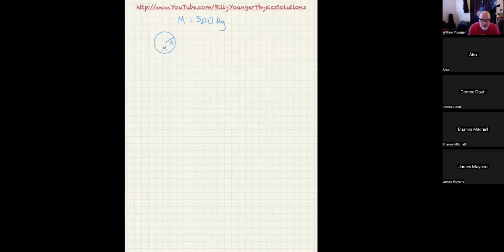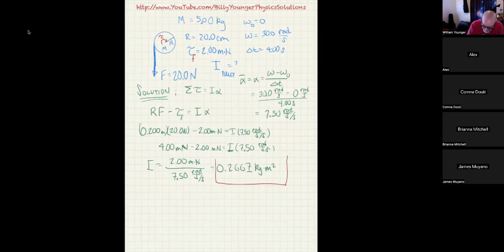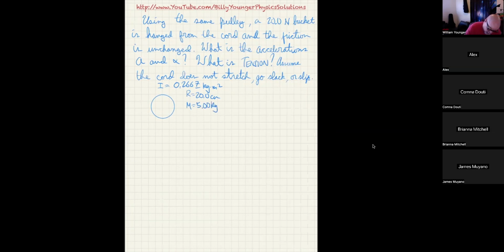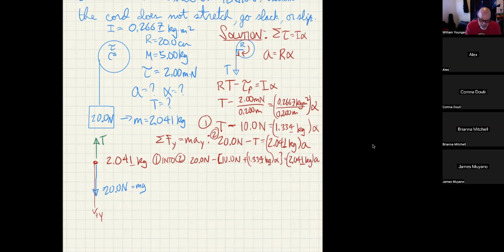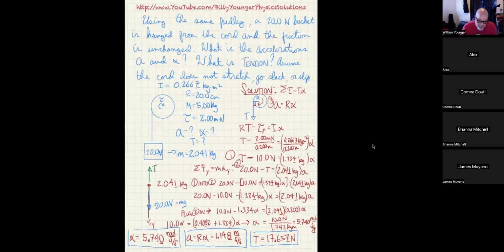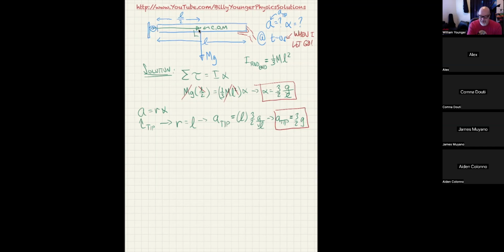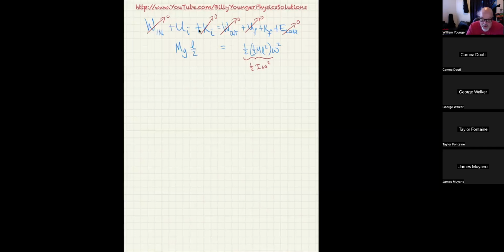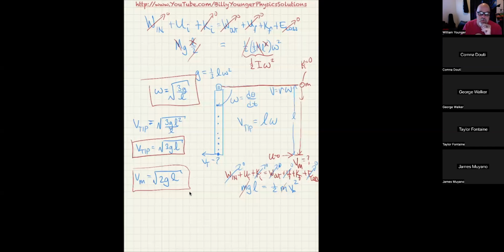Rotational Dynamics and Conservation of Energy